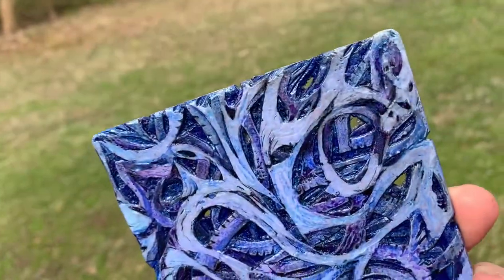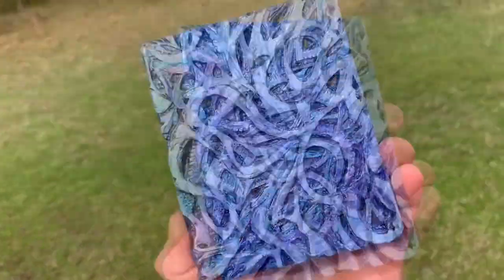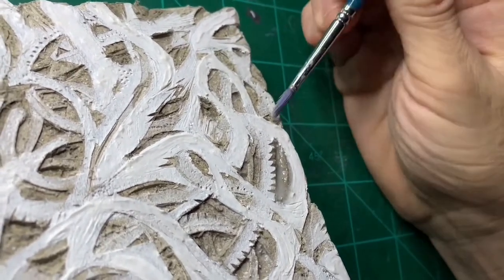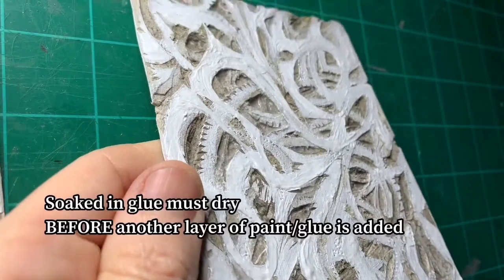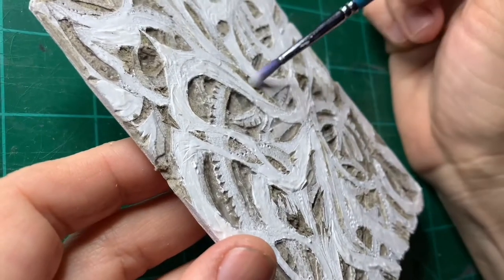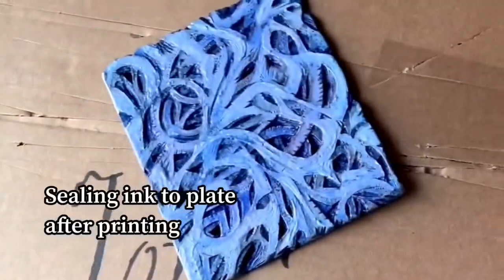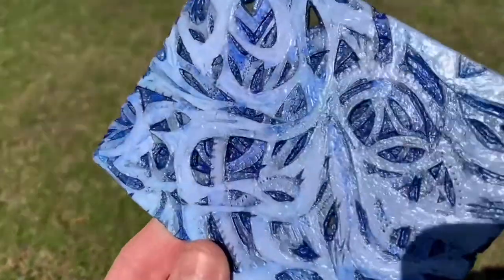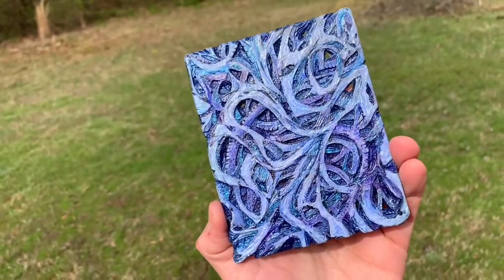Step by Step Collagraph Bookcover - journey of printmaking into bookbinding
The journey of my sister’s art journal book covers! Out of a very thick back to a canvas pad I’d saved for a few years — never toss these out!!! Carving and peeling layers, then sealing the “fluff” with watered down PVA glue then adding watered down gesso for grisaille and flexible modeling paste for texture.

See works in progress on my Instagram!  @inkandspirals

00:07 Part 1: Drawing, peeling, sealing

**Jay 🐦only sat in my lap while drawing. He unhappily chilled on his bird stand when I broke out the knives to carve the covers. End of video, he is rocking his pitiful sad bird face (think sad puppy lol) because he thinks I’ve forgotten him. Don’t worry! He got tons of snuggles and a treat 🥰🐦

01:04 Part 2:  Carving

I get lost in the process while carving these collagraph covers... art journal for my sister...
Using woodcut tools, a twisted scribe, and another smaller scribe used for engraving. Athletic tape has been wrapped around the handles of the scribes so my fingers don’t cry in pain. Lol ... cover is made of the back of a canvas pad, but this is also how I carve my plates created of matboard... next up is another addition of PVA glue/water mix.

03:28 Part 3: More sealing with PVA glue/water mix

How I “de-fuzz” and seal the fibers when I use matboard or other recycled fiber board such as canvas board, book board or chip board, for collagraphs and book covers... good ol’ PVA glue in a mix of water. Using Elmer’s Glue All. Flexible bookbinding PVA does not work as well for this as it doesn’t harden up like the Glue-All. Don’t use washable school glue since adding any liquid later will make it dissolve and stick to another surface which is not what you want to happen when printing or painting over the top! Glue All is best. 😉

Guest vocals by 🐦 @mybrojayiscool ... he can hear me answer so we are “bird-ing” back and forth 😂

04:27 Part 4: Painting plate with blue acrylic before sealing to print

Time lapse of painting the front cover of my sister’s art journal, before sealing with polycrylic ... Now to let dry! For next we print!!! I sure do love collagraphs lol!

05:14 Part 5: PRINTING!

Printing session of the blue collagraph book cover. (First time using the press on its actual table instead of my grandmother’s dresser) You can hear Jay in the background 🤦🏽‍♀️😂... Next up sealing the ink on the plate! Oh yes, it works!

06:07 Part 6: Sealing ink to the plate then timelapse adding watercolor and acrylic on top

How I successfully seal Akua ink and Oil based etching ink to collagraph plates (post printing) BEFORE using them as book covers and then a clip of the timelapse of painting this front cover. To see finished cover check out yesterday’s post! Finished cover has the last touch of sparkle, but I was so excited I posted the results before the timelapse process. (Vocals by me, kids watching The Flash, and that weird growl? That’s Jay 🐦😂)

07:04 Part 7:  FINAL RESULTS!!! Color check in natural light

Out in the backyard, checking colors and sparkles in natural light. Time to seal this collagraph plate front cover for the this art journal... yay!!! Time to begin the back cover!

Music and video edit with Enlight Video Leap

I am a process artist, printmaker, and art teacher. My art is not only my means of expression, but also an adventure—the creation process as rewarding as the end result.

To see more completed art and what I’m currently working on Instagram @inkandspirals